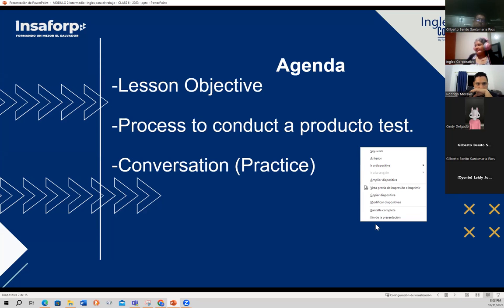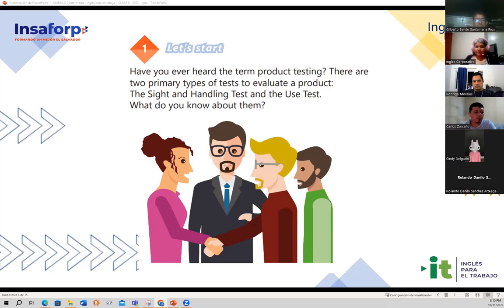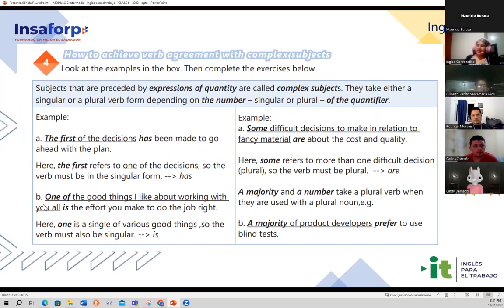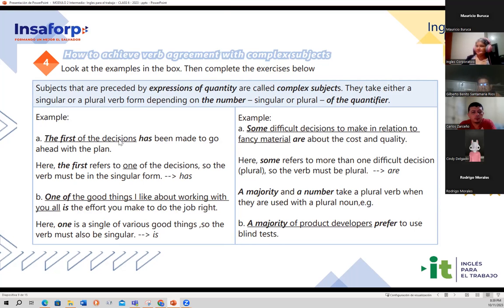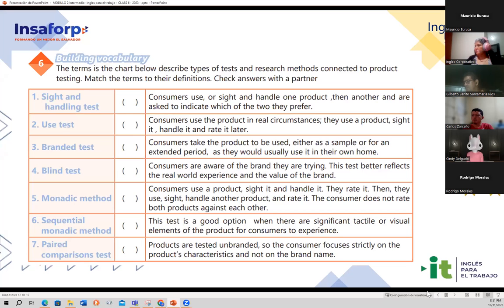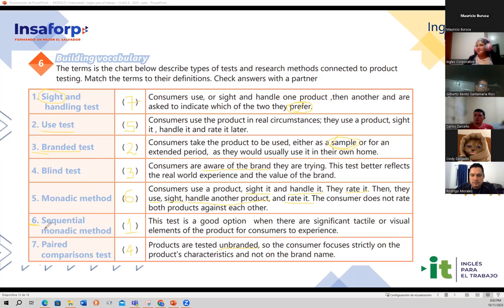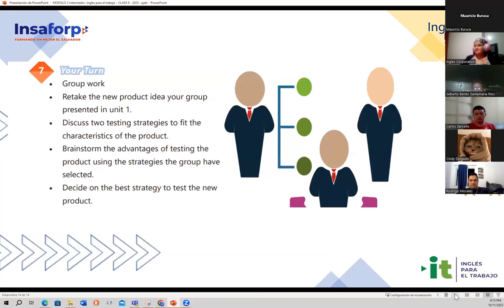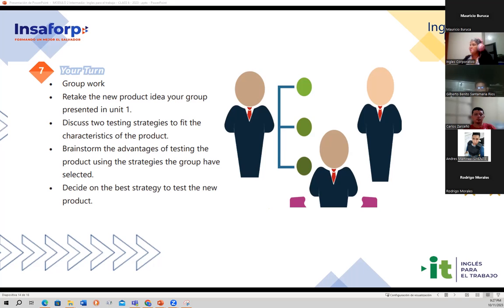Session 6- 10/11/2023- AC29750-0042-2023- Baires- Strategies for testing new products conversation.